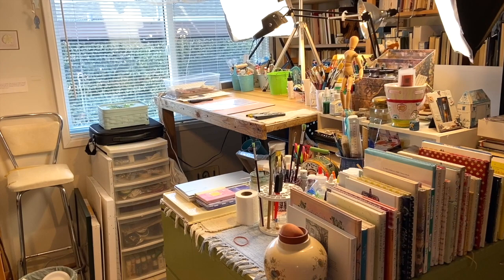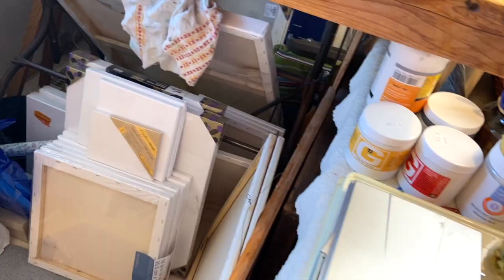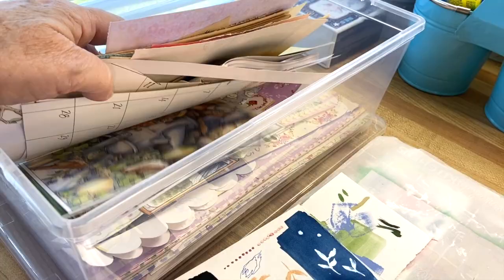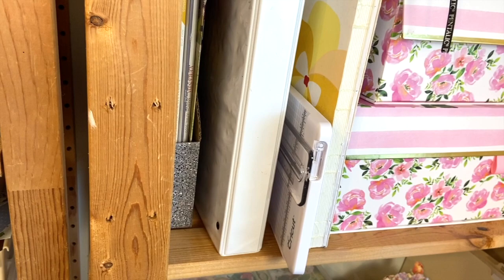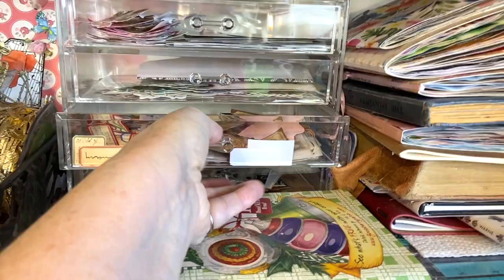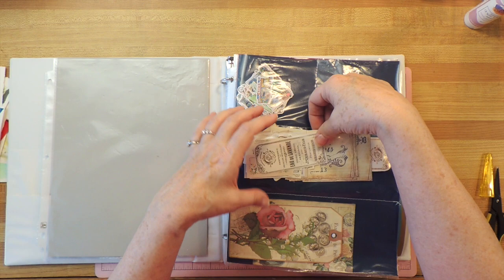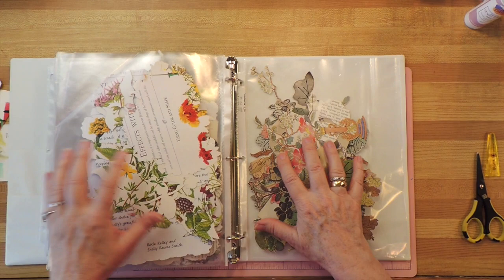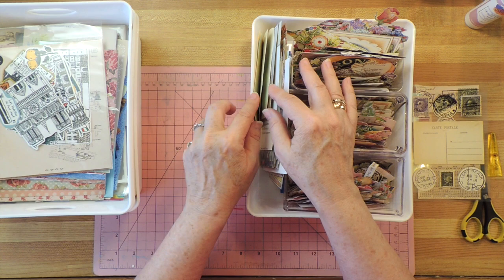CRAFT ROOM TOUR and ORGANIZING - How I Create GLUE BOOKS in a Small Space - Requested Video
STUDIO TOUR VLOG and ORGANIZING - How I Create GLUE BOOKS in a Small Space.

🛒 RECOMMENDED SUPPLIES I USE:
Pan Pastels
EK Success Scissors
Journal and Planner Cards: shorturl.at/hmt35
Square GLOO Sticks
UHU Glue Stick
Distress Ink
Distress Ink Blending Tool
Art Glitter Glue